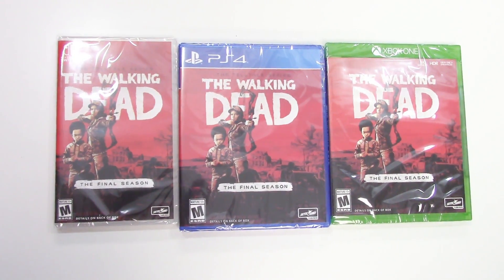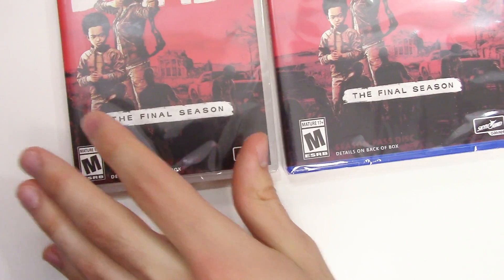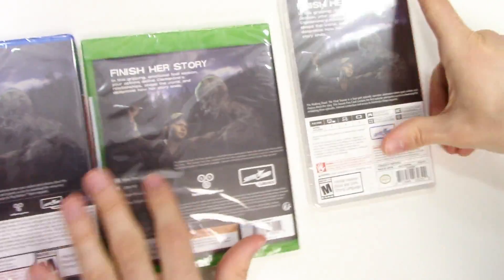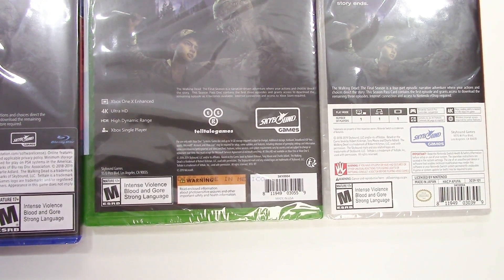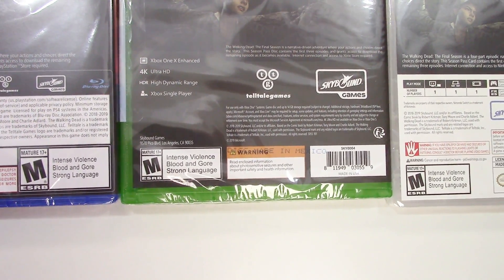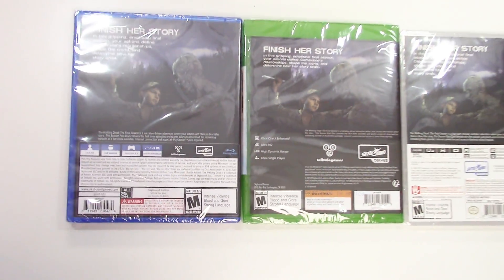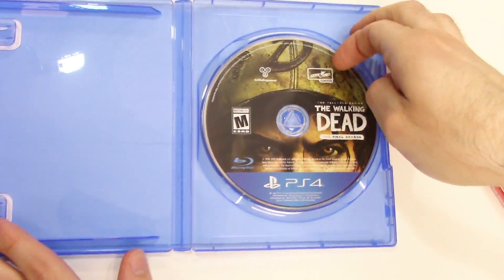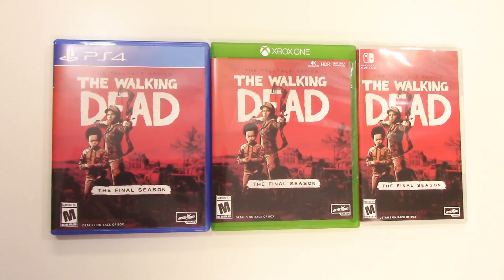The Walking Dead The Final Season The Telltale Series (Switch/PS4/Xbox One) Unboxing!!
The Walking Dead The Final Season The Telltale Series (Switch/PS4/Xbox One) Unboxing!! If you'd like a copy for yourself, you can purchase it